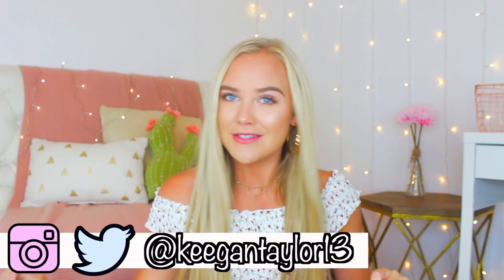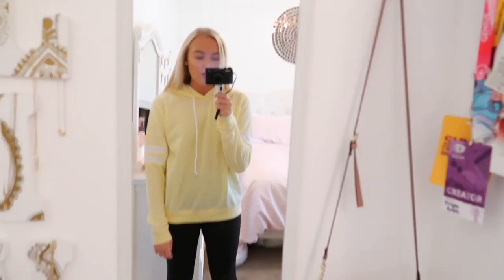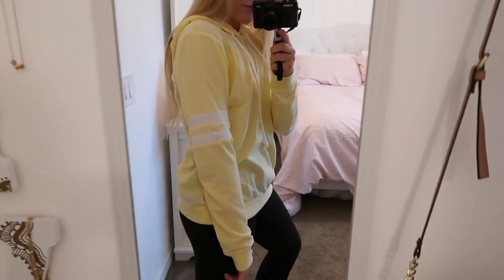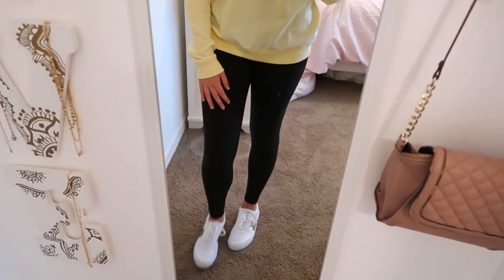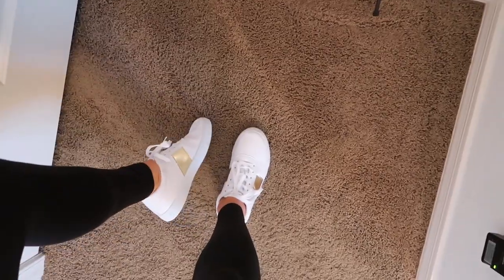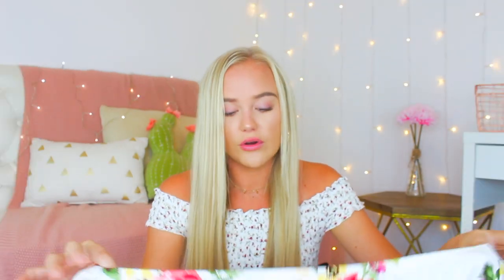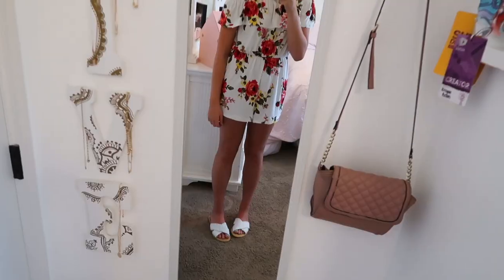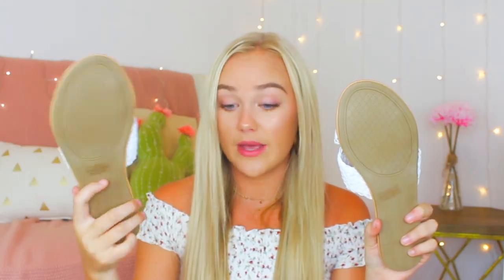3 Back To School Outfits Under $25 | rue21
Hey guys! Today I am showing you 3 outfits for Back To School that are under $25! I wanted to show you that you do not need to spend a ton of money to buy cute clothes! Hope you enjoy xoxo

OUTFIT 1 //
Yellow Hoodie // NA

Thank you to rue 21 for sending me these adorable clothes! This video is NOT sponsored and all opinions are my own :)

3. Ask for your parents' permission if you are under 18.
4. Screenshot a picture from this video and post it to Instagram using KeegansBackToSchoolGiveaway (you can post a selfie or anything else if it doesn't match your theme)

≫Enter as many times as you like.
≫I will contact you through your Instagram dms.
≫GOOD LUCK!

Keegan Acton
2487 S. Gilbert Rd
⇥ MUSIC ⇤
Spring In My Step by Silent Partner

⇢MAKEUP⇠
≫Clinique Dramatically Different Moisturizing Lotion
≫Maybelline 24 Hr Foundation
≫Maybelline Age Rewind Concealer
≫Too Faced Peach Powder
≫Physicians Formula Butter Bronzer
≫Maybelline Master Chrome Highlighter in Rose Gold

⇢DRESS⇠
≫Forever 21

⇢PHONE CASE⇠
≫Target

18. (March 7, 2000)

Freshman in college, Arizona State University, digital marketing.

⇢FILMING EQUIPMENT⇠

≫Canon t4i:

≫Canon EF-S 18-55mm f/3.5-5.6 IS II SLR Lens: